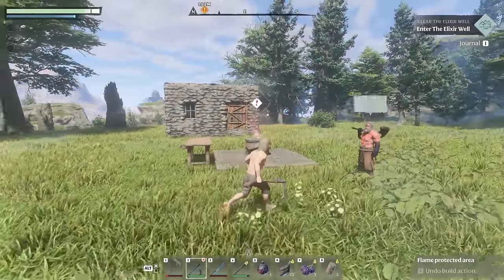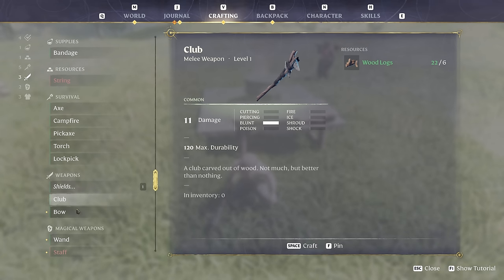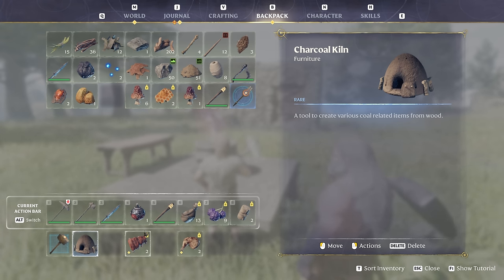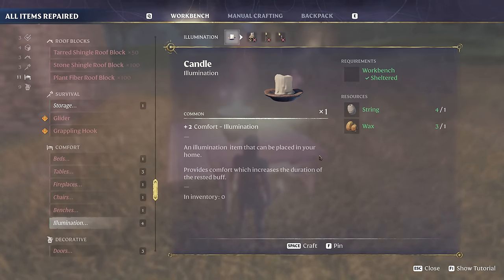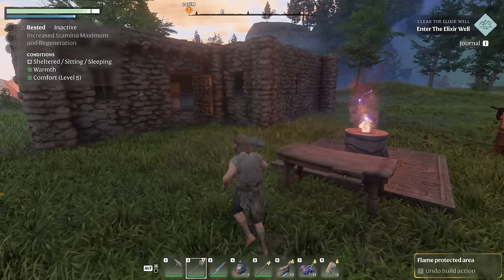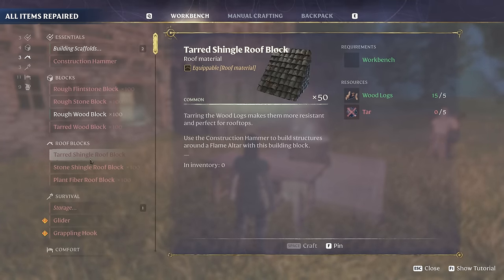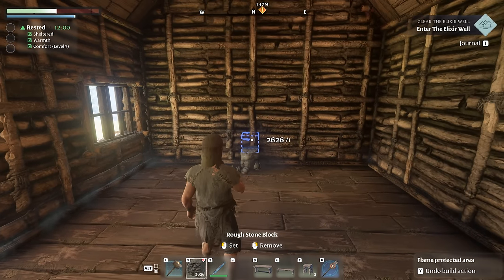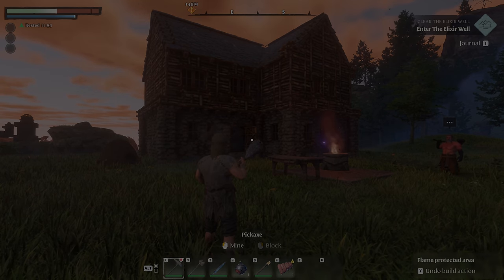Building my First Home in Enshrouded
Welcome to Enshrouded... An Open World Fantasy Survival game. And my most anticipated game, from the base building to terrain manipulation and most important the freedom to be who we want to be. || More Bitz

Socials:
Pc Specs:
     || First Storage Drive: 4TB SEAGATE IRONWOLF PRO 3.5", 7200 RPM